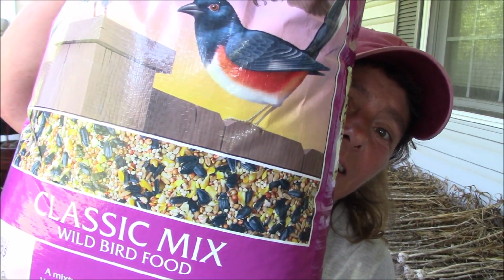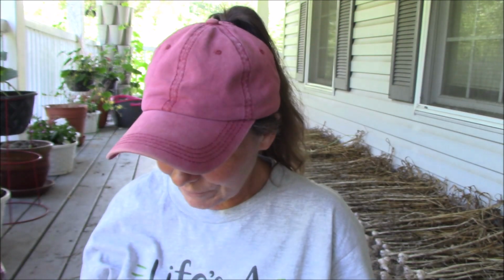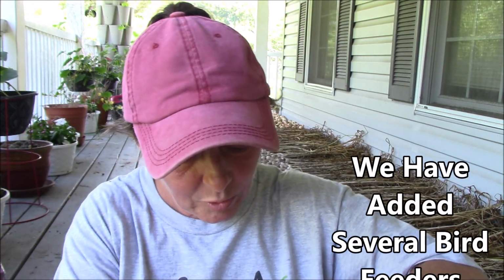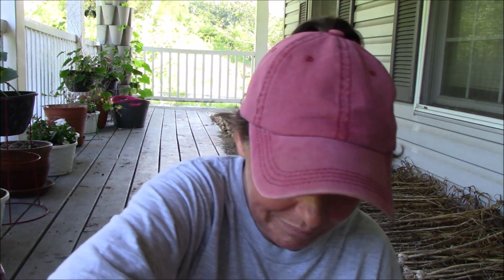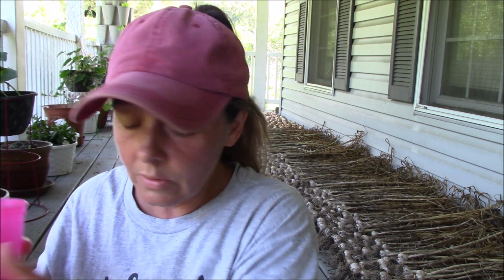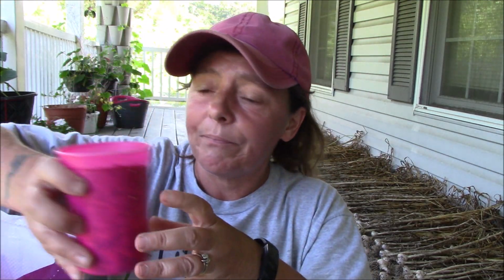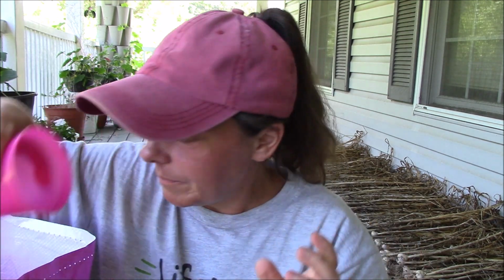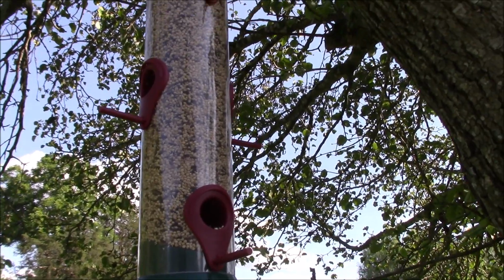How To Keep Birds AWAY From Your Garden | Baiting With Bird Feeders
How to keep birds away from your garden by baiting them with bird feeders.  Today, we are baiting birds away from our raised bed garden with some new bird feeders.  We have struggled all year with seed and seedling damage from our wild bird population.  They have been digging up freshly planted seeds and biting off new seedlings all spring, forcing us to replant several times.  A common way to lure them away from the garden is to bait them with bird feeders.  Or, in the case of tomato damage where they are looking for water, then you can use a bird bath.  Our gardens are far too extensive to cover with bird netting, and our objective is not to run them off as we enjoy watching the birds and listening to their songs.  We simply wish they would feed elsewhere.

We would love to expand on the number of bird feeders we have for this project, so if you can help, our wish list is below !  Thanks !